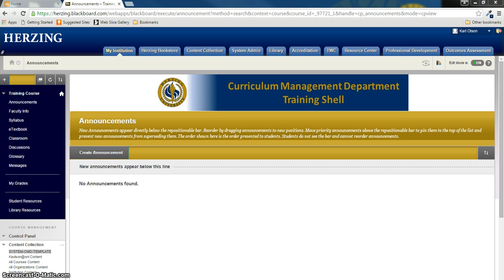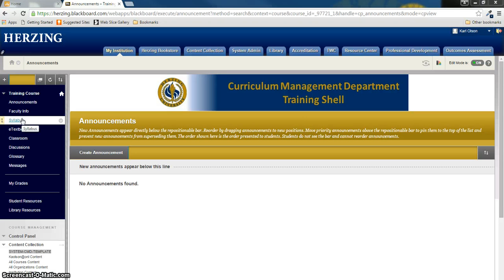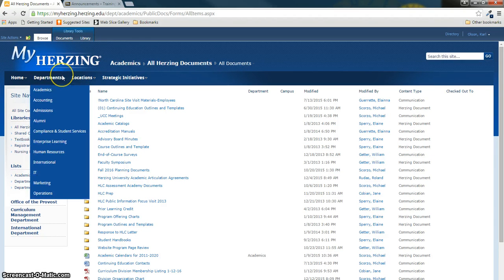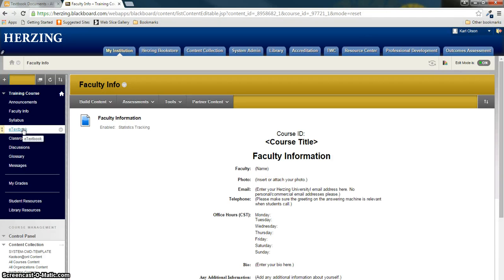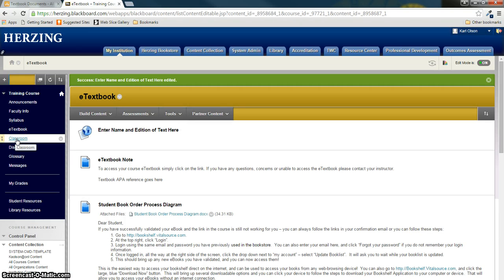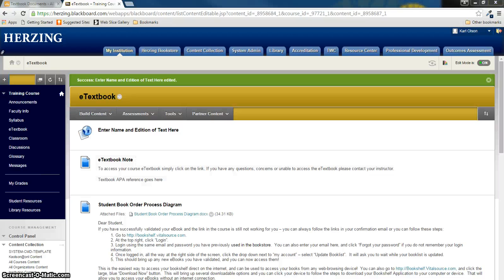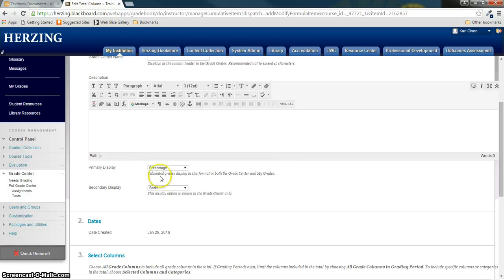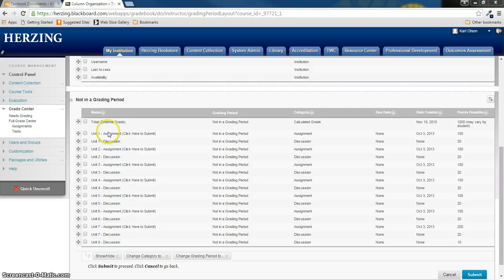Maintaining a Course Shell for Live Campus Faculty